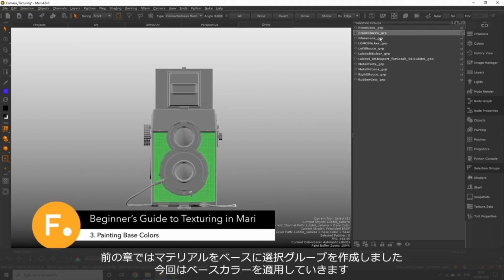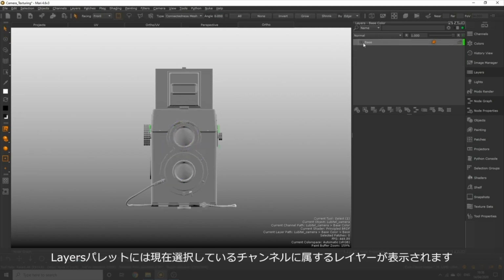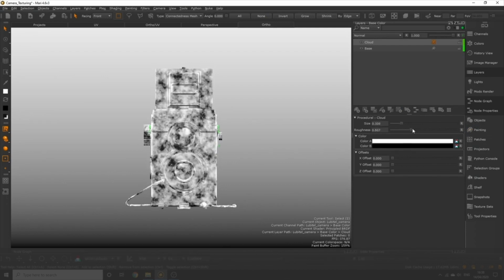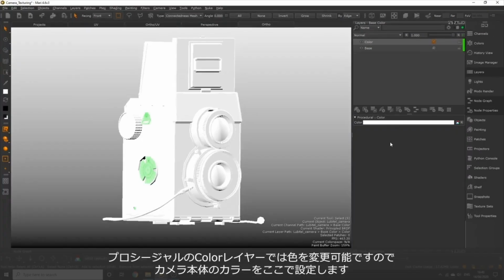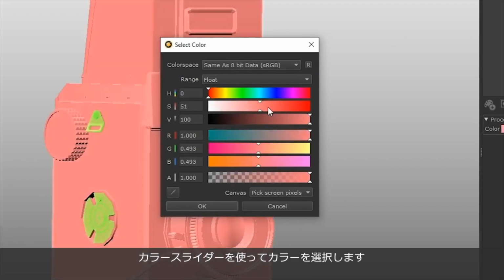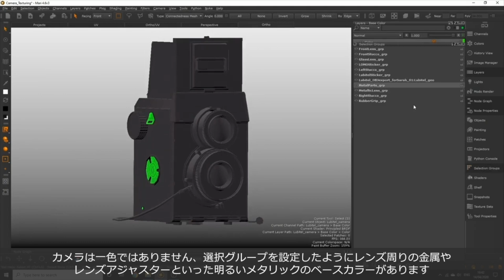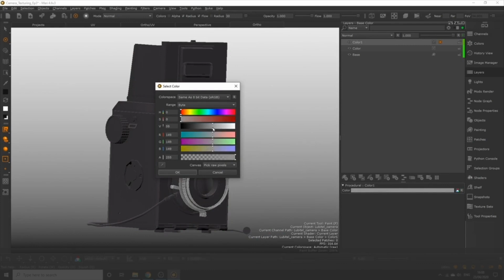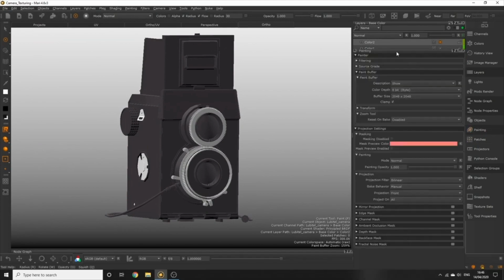3 ベースカラーをペイント